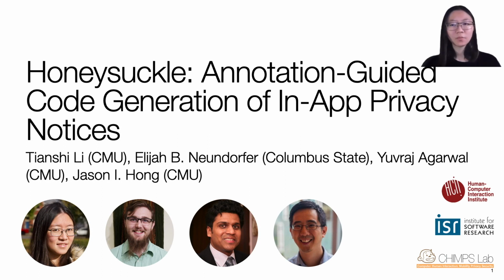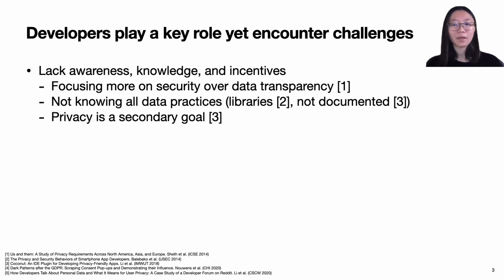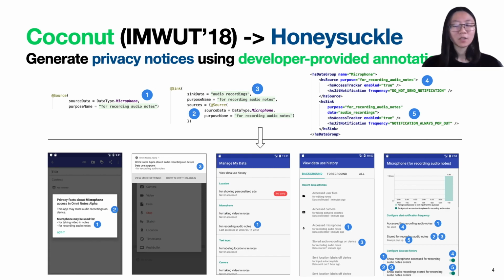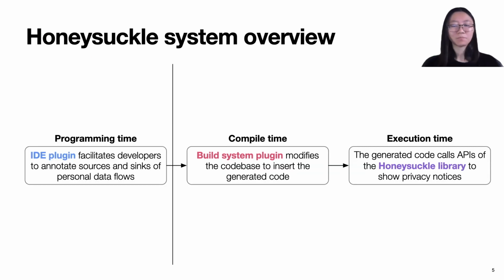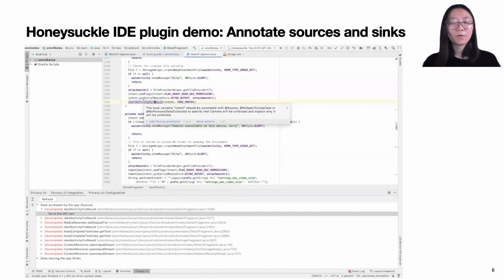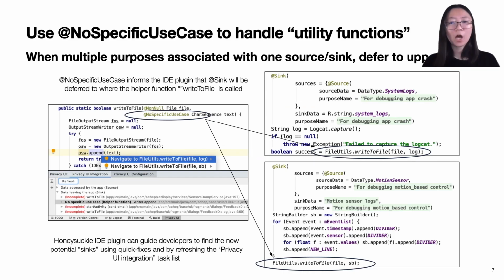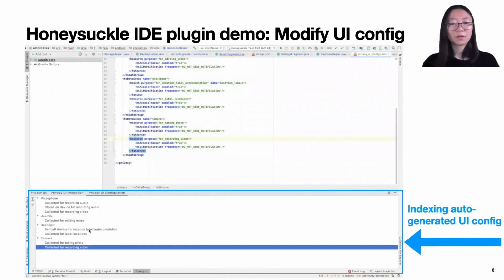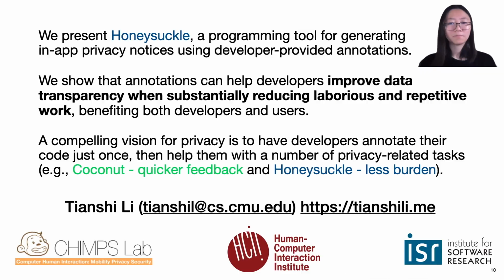Honeysuckle: Annotation-Guided Code Generation of In-App Privacy Notices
Tianshi Li: Carnegie Mellon University; Elijah B Neundorfer: TSYS School of Computer Science; Yuvraj Agarwal: Carnegie Mellon University; Jason I. Hong: Carnegie Mellon University

Session: Privacy

Abstract
In-app privacy notices can help smartphone users make informed privacy decisions. However, they are rarely used in real-world apps, since developers often lack the knowledge, time, and resources to design and implement them well. We present Honeysuckle, a programming tool that helps Android developers build in-app privacy notices using an annotation-based code generation approach facilitated by an IDE plugin, a build system plugin, and a library. We conducted a within-subjects study with 12 Android developers to evaluate Honeysuckle. Each participant was asked to implement privacy notices for two popular open-source apps using the Honeysuckle library as a baseline as well as the annotation-based approach. Our results show that the annotation-based approach helps developers accomplish the task faster with significantly lower cognitive load. Developers preferred the annotation-based approach over the library approach because it was much easier to learn and use and allowed developers to achieve various types of privacy notices using a unified code format, which can enhance code readability and benefit team collaboration.